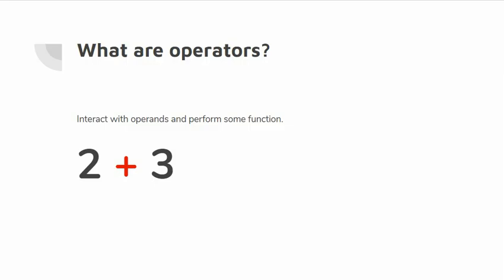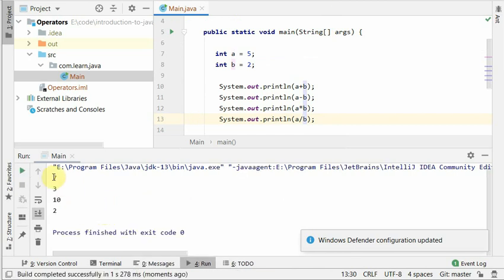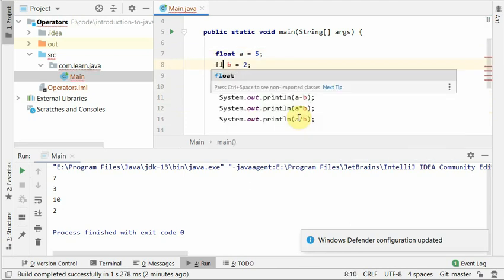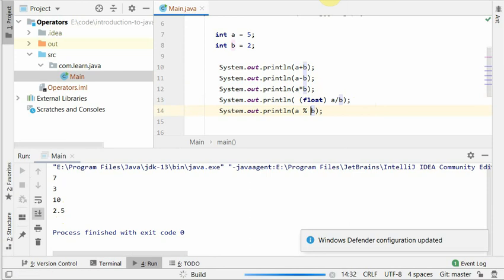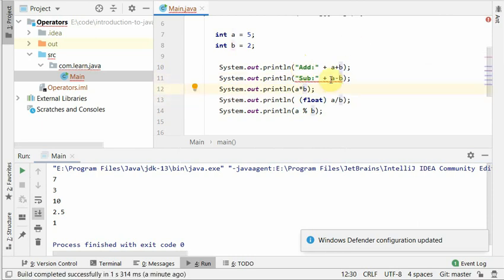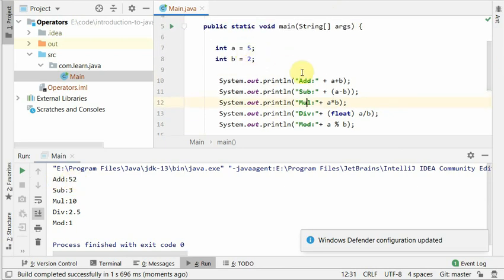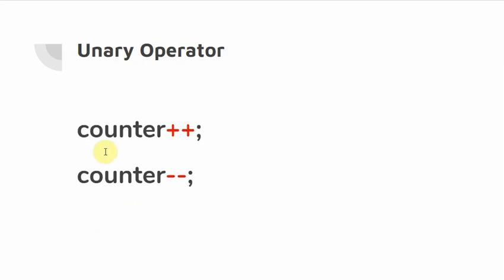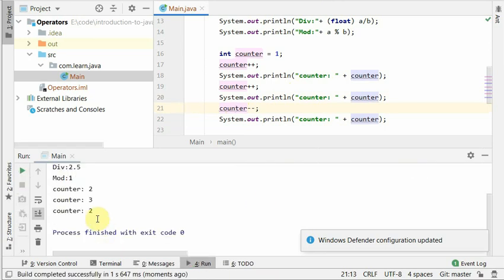008 Operators - Arithmetic operator - Introduction to Java Programming | Techflix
Introduction to Java Programming Language
Types of Operators in Java
Binary Operators, Unary Operators, Ternary Operators
Arithmetic Operators